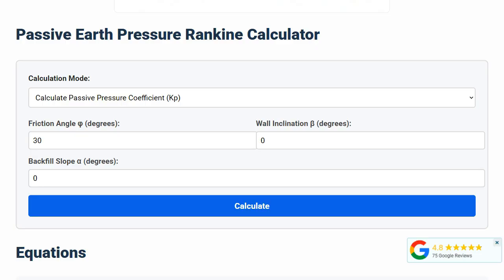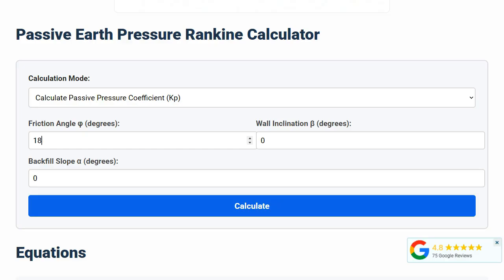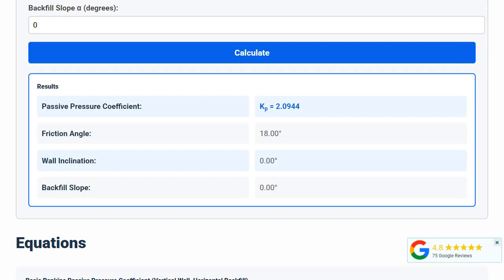Passive Earth Pressure Rankine Interactive Calculator - Instructions Video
Learn how to use the Passive Earth Pressure Rankine Interactive Calculator to determine lateral soil pressures acting on retaining walls, foundations, and abutments. This calculator applies Rankine's theory to compute passive earth pressure coefficients and resultant forces based on soil properties. The formula uses Kp = (1 + sin φ) / (1 - sin φ) where φ is the internal friction angle of the soil. For example, with a soil unit weight of 18 kN/m³, friction angle of 30 degrees, and wall height of 3 meters, you can calculate the passive pressure coefficient, pressure distribution, and total resultant force. Understanding passive earth pressure is essential for designing retaining structures that resist movement, sheet pile walls, and foundation systems where soil provides lateral support. and explore thousands of other free engineering calculators at firgelliauto.com